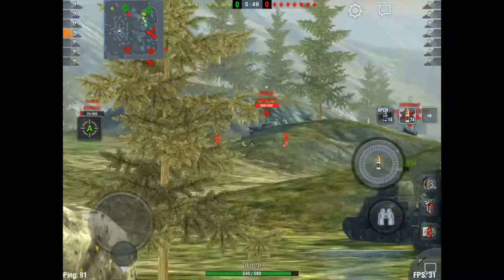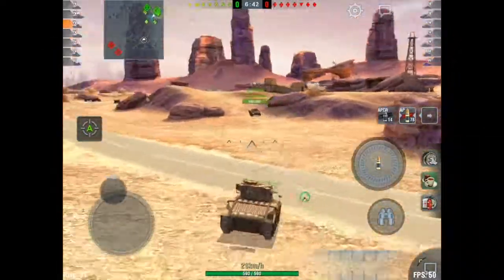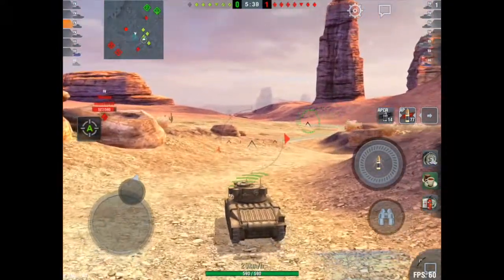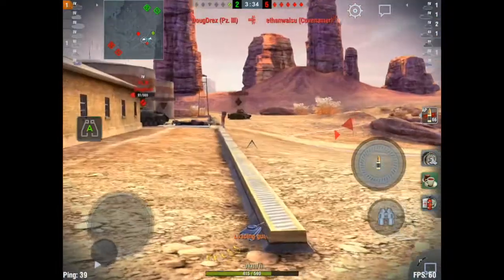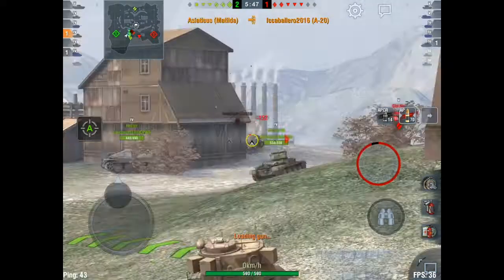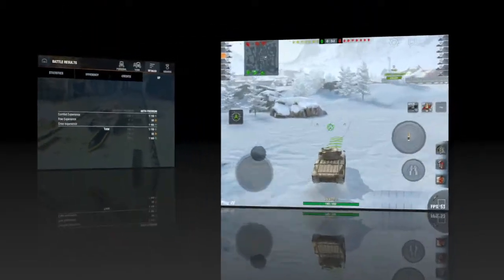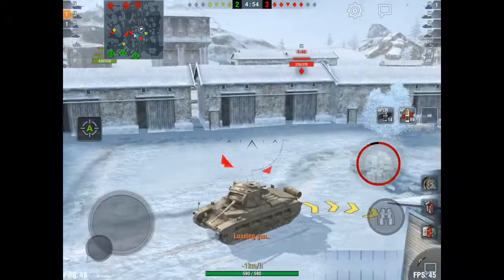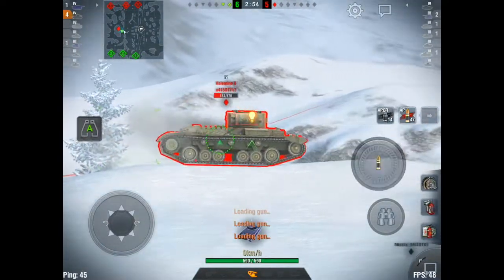Ep. 44: Matilda gameplay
The tier 4 British medium tank, the Matilda, is very well armored. It moves very slowly, but has a very fast gun. This gives the Matilda a feel that isn't quite like any other tank.

Tally ho!

Gaming Hardware: iPad 4
Recording Hardware: 2015 13 inch Retina MacBook Pro
Recording Software: Quicktime
Editing Software: iMovie and Photoshop

Ambient music: Wargaming.